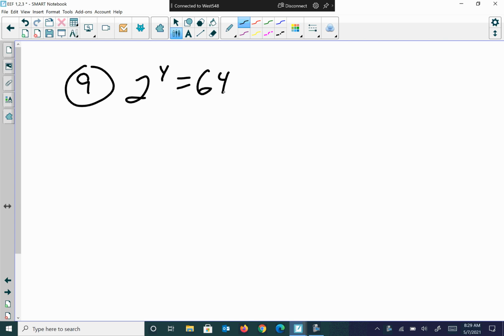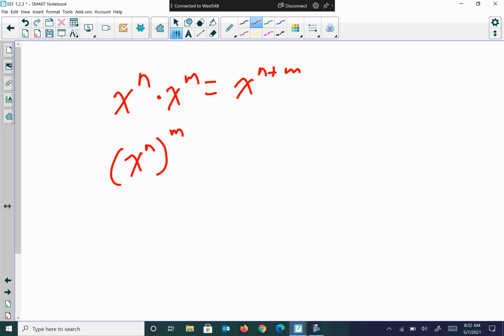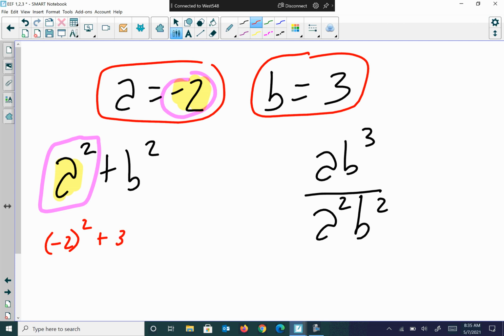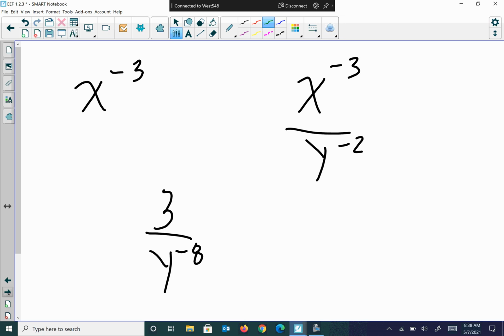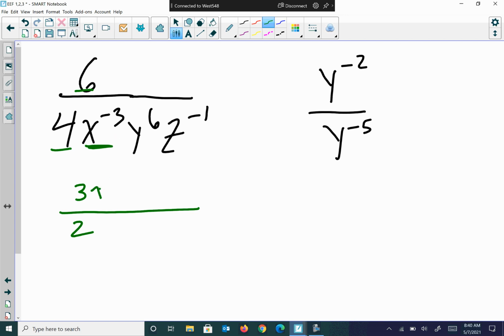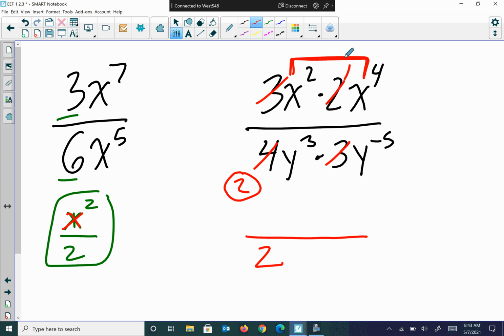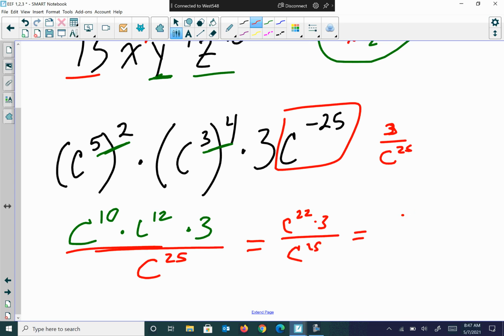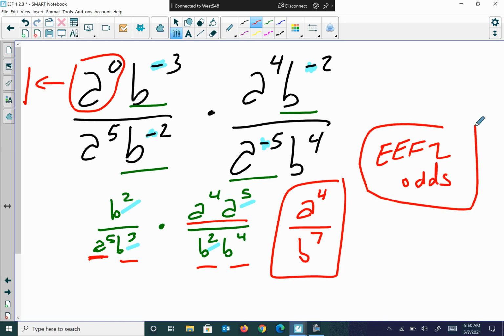May 7 CP Algebra 1 Friday